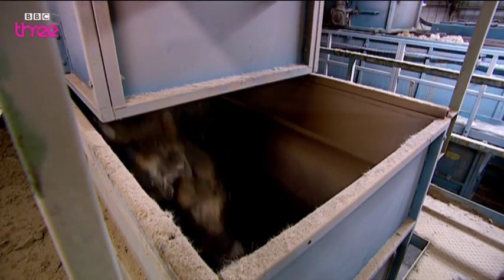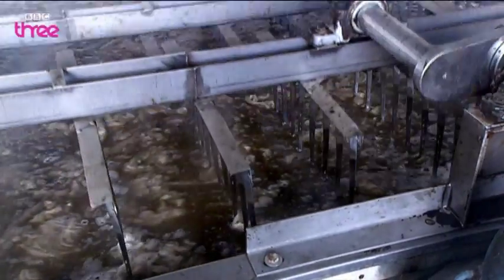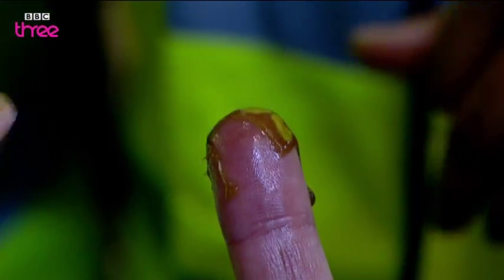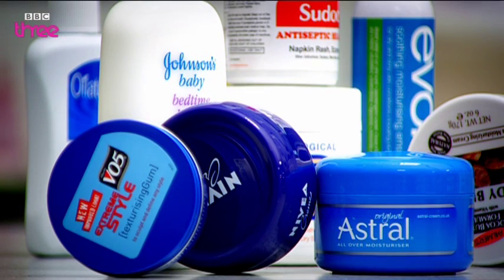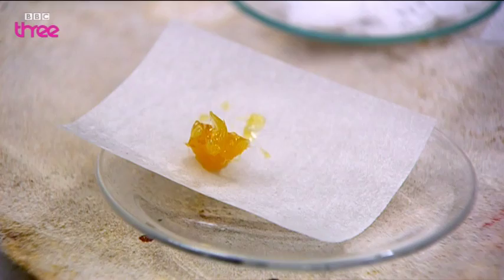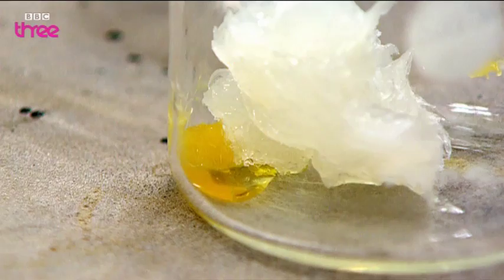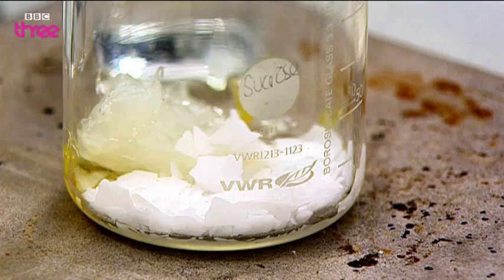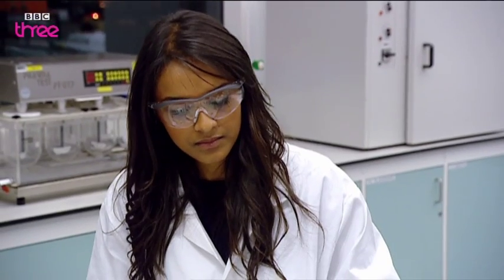Making Face Cream From Sheep's Wool - Kill It, Cut It, Use It - BBC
Julia Bradbury and a couple of consumers go to a factory to see how the grease from sheep's wool can be used to make cosmetics. They visit a laboratory and have a go at making some skin cream themselves.